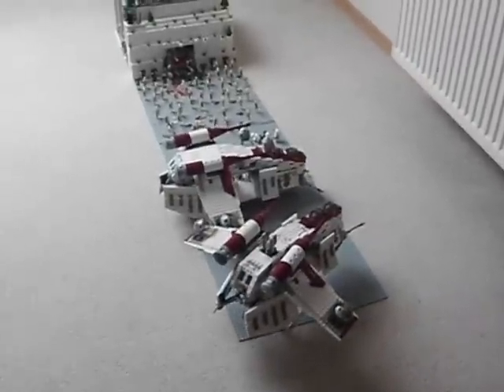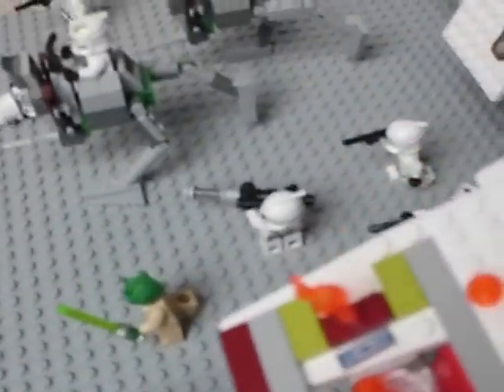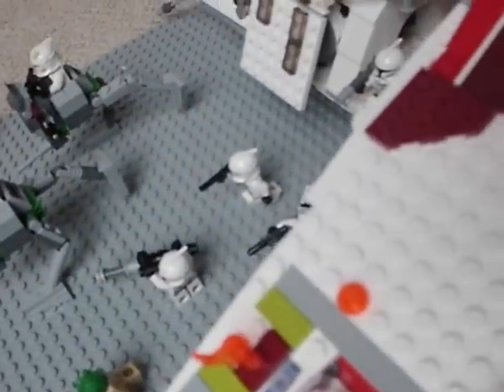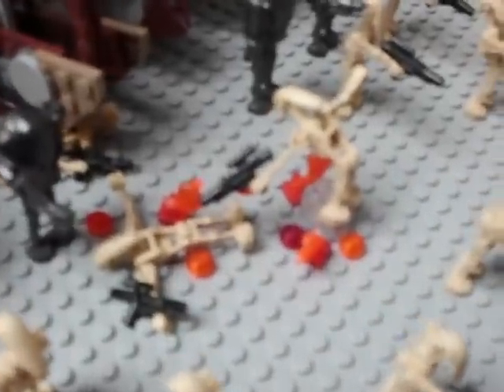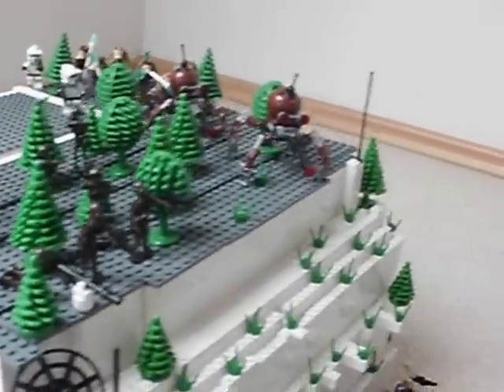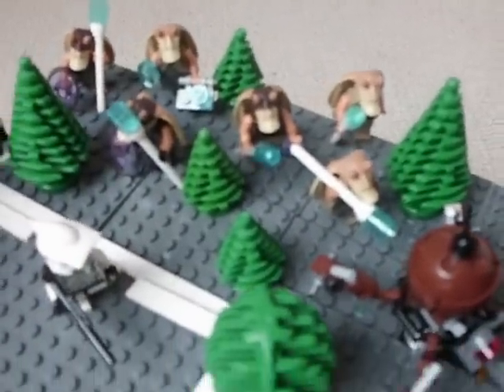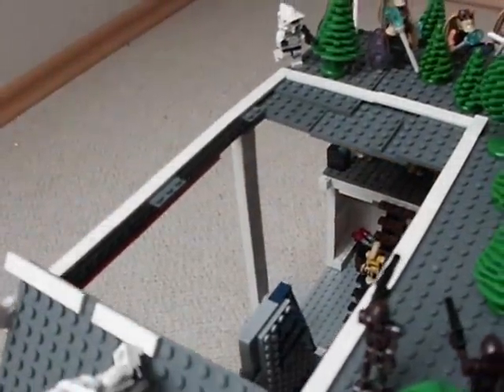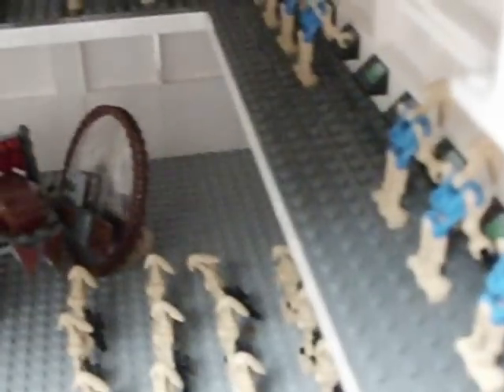Lego Star Wars Droid Mountain Base on Naboo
Have Fun ; )